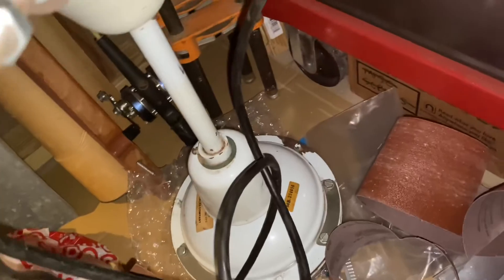Unknown industrial ceiling fan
Recorded May 21 2022. In an unfinished space in the basement at my cousins grandparents house. They are doing a room addition so maybe it’s going there but I don’t really know. It doesn’t look too new so I’m wondering if it was installed in the garage when they got the house however, I’ve never seen that fan before so maybe it’s used.